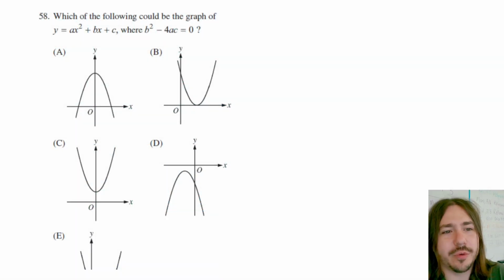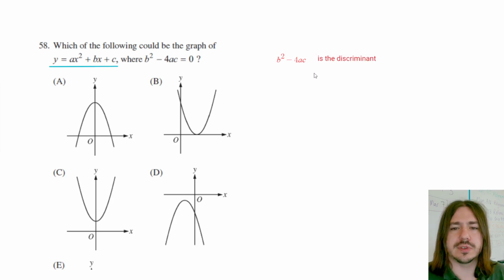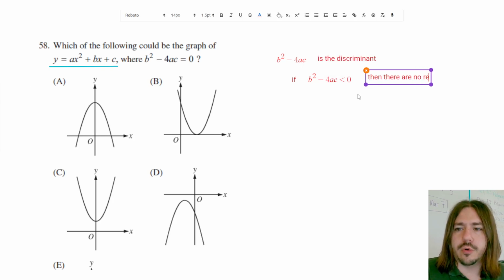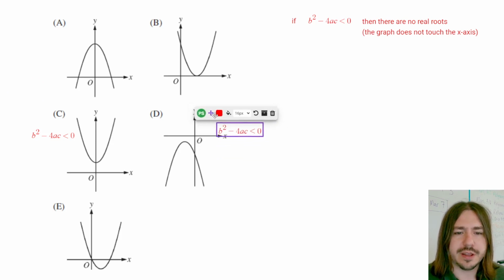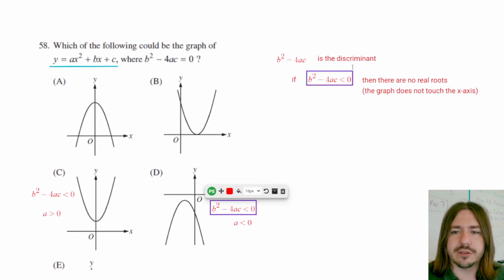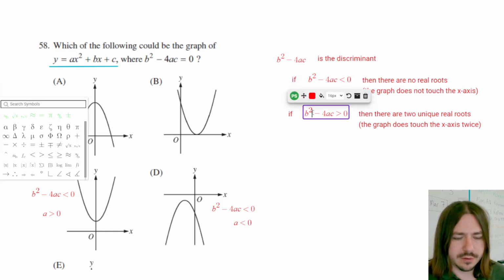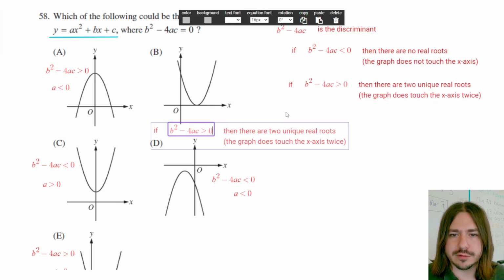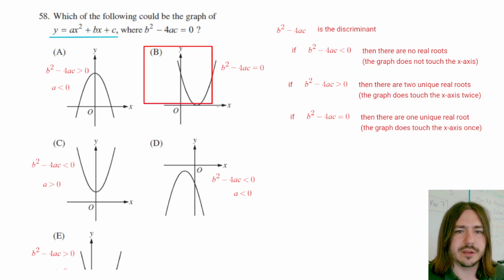CLEP College Algebra Review Problem #58